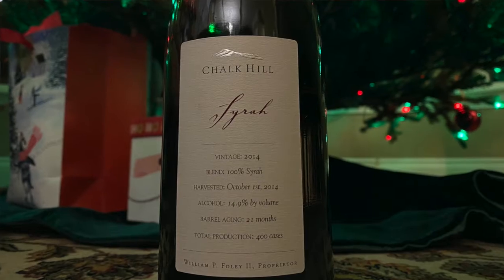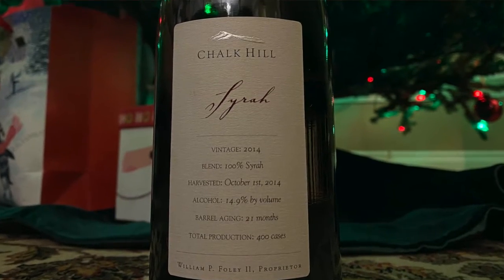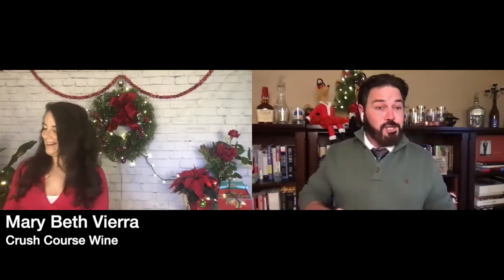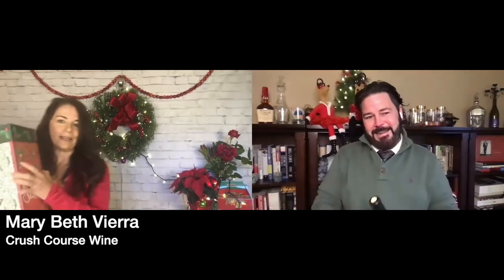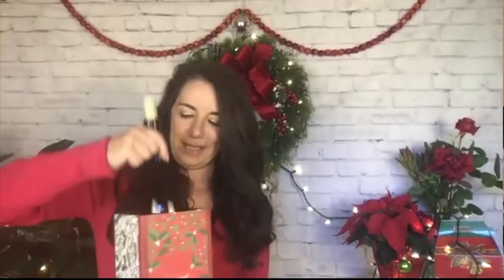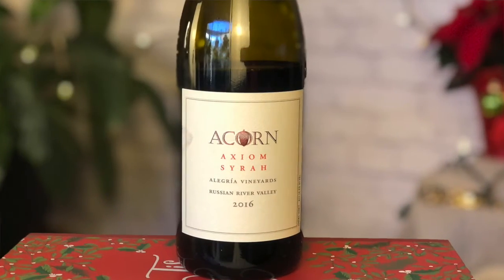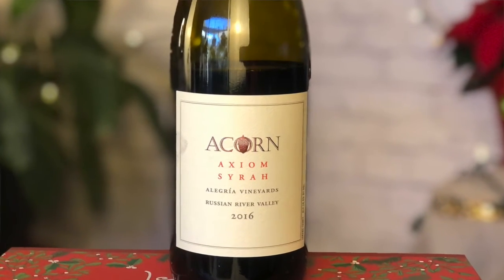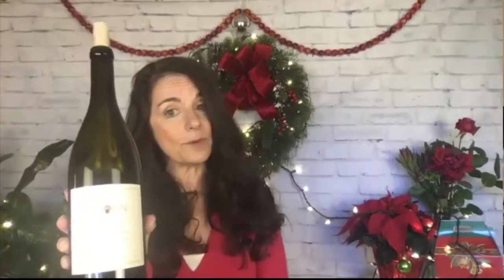Adult Beverage Advent Calendar 2020: Day 10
Stub welcomes another VerySpecialGuest for Day 10 of the Adult Beverage Advent Calendar! Surprise, it's his good friend and wine educator Mary Beth. Tune in to find out which one of them graces us with a holiday song after a rousing chat and tasting! Cheers!